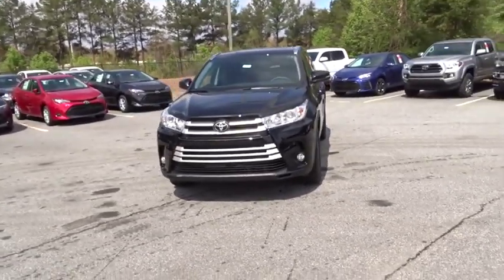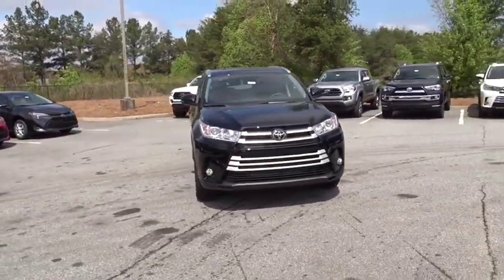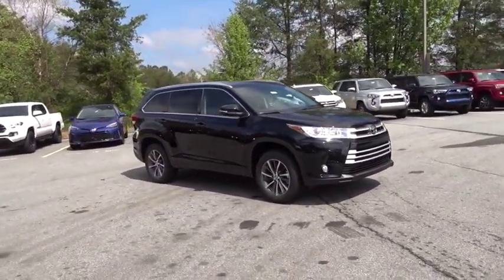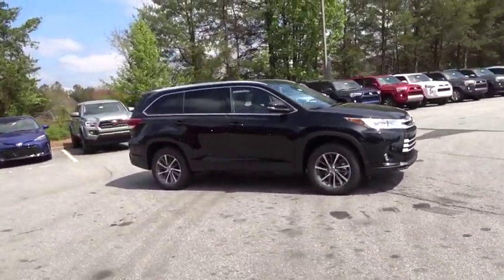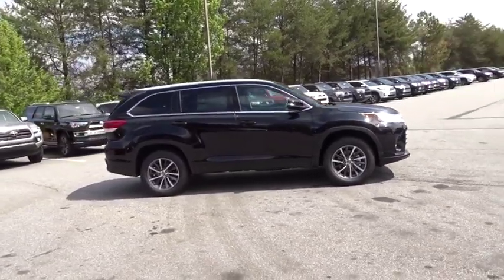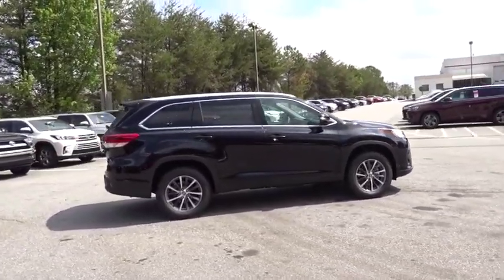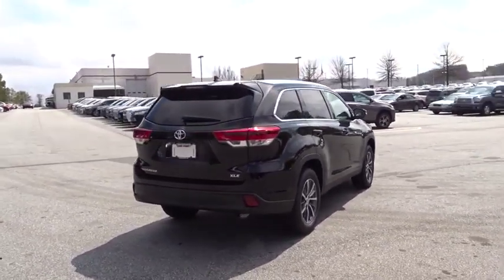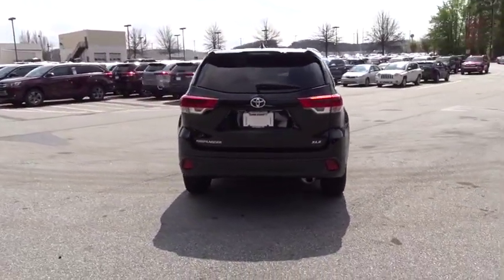2019 Toyota Highlander Marietta, Roswell, East Cobb, Alpharetta, Kennesaw, GA 91937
Midnight Black Metallic New 2019 Toyota Highlander available in Kennesaw, Georgia at Cobb County Toyota. Servicing the Marietta, Roswell, East Cobb, Alpharetta, GA area.

Choose Cobb County Toyota for savings. You won't find any games or gimmicks at our dealership. We offer some of the lowest prices and payments up front. You won't find any add-on fees here. Our pricing is clear and simple, because we automatically include any rebates and discounts to avoid any surprises at the checkout counter!